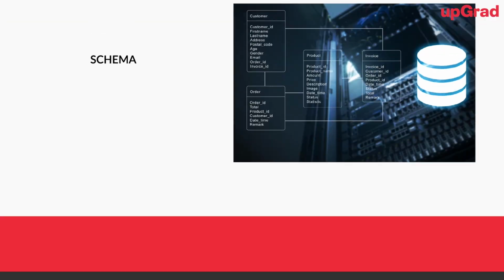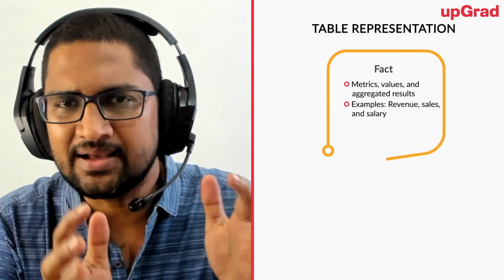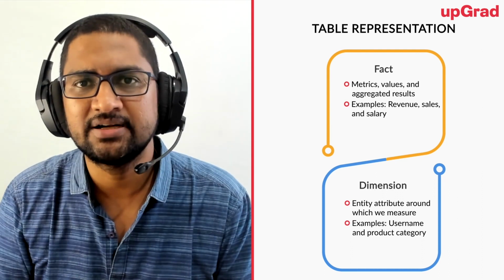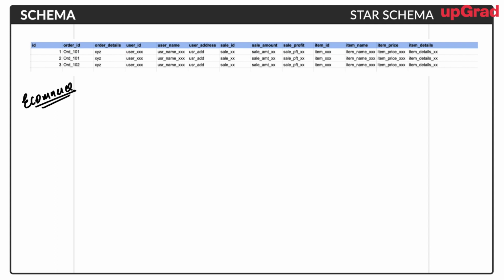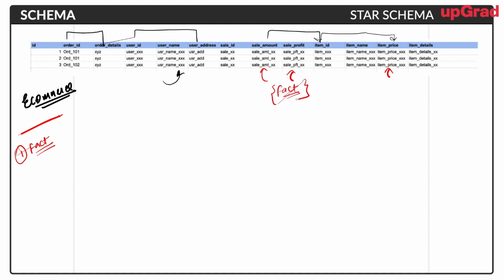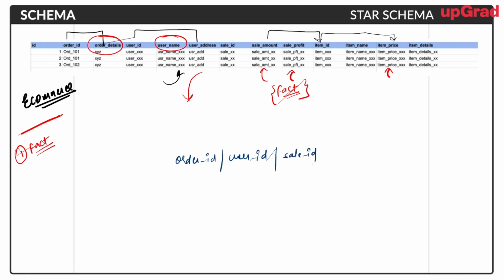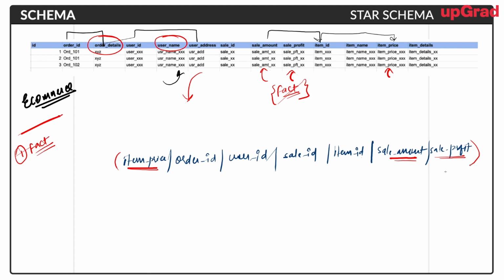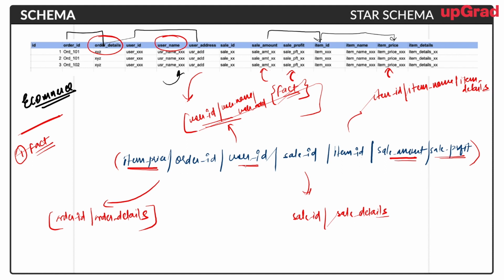What is Schema in DBMS? | Database Schema | DBMS Tutorial for Beginners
Schema is an additional method for viewing a database's tables, a logical view of a database that shows how data points are related to each other. Let’s watch the video to understand the concept of schema.
Essentially, facts refer to the numerical data in a data warehouse, and dimensions refer to the metadata (data explaining some other data, such as customer name, address) attached to the fact variables. Both fact and dimension variables are present in the flat files.
In this DBMS tutorial video, you will learn about schema through a demonstration on the dummy table.

🟢 Get industry-updated insights every week from domain experts - Check out our free masterclasses
🟢 Wish to get started with your upskilling journey? Schedule a free counselling session